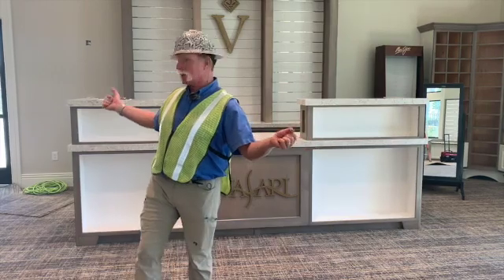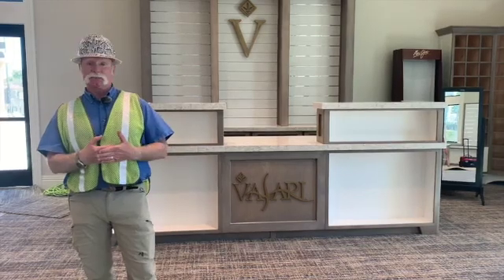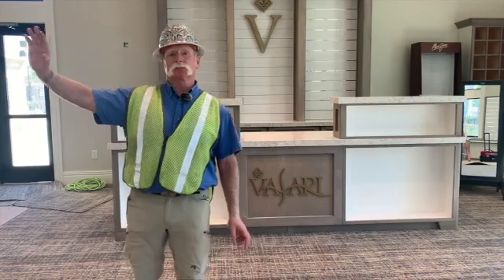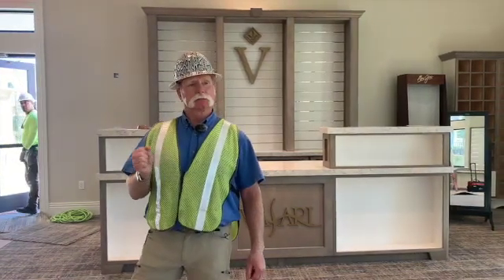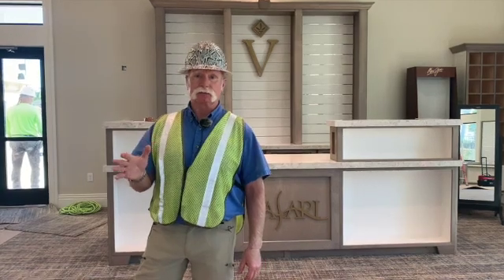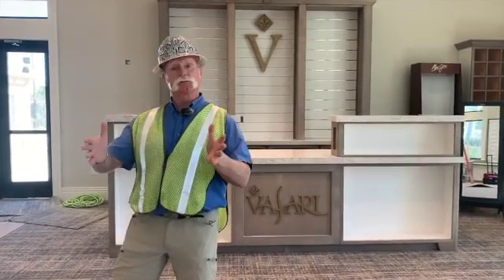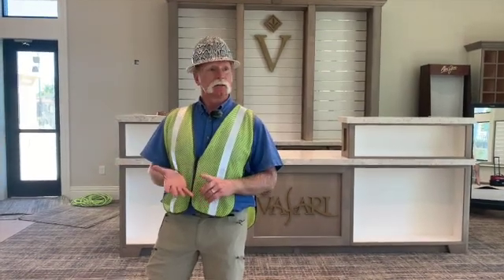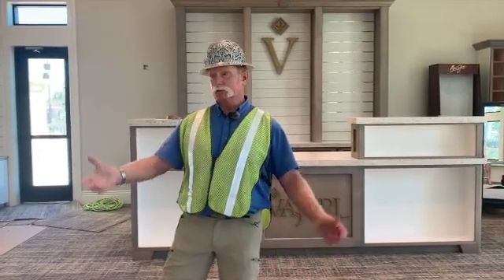Renaissance Project Construction Update 12-2-20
Check out what has been happening this week!